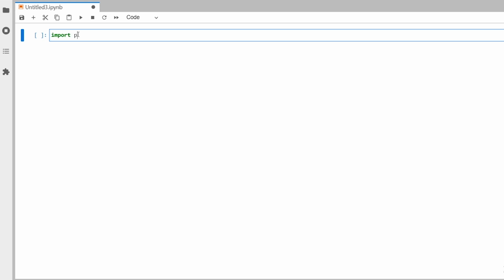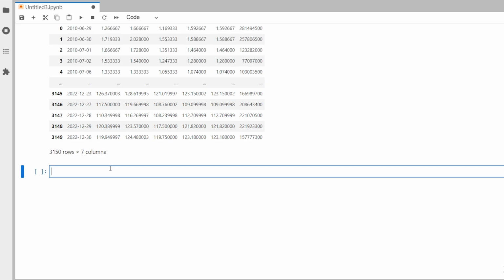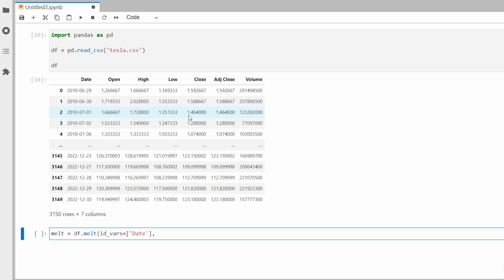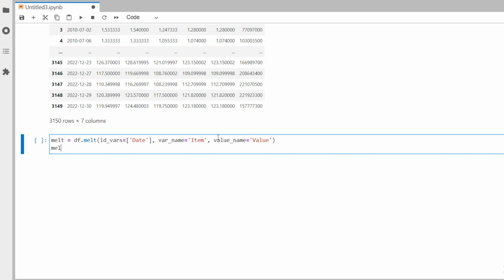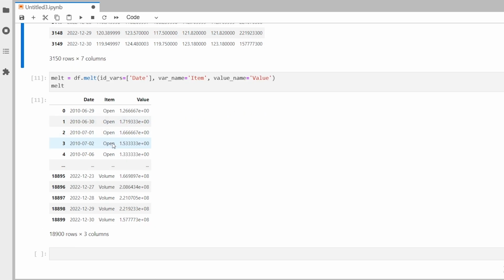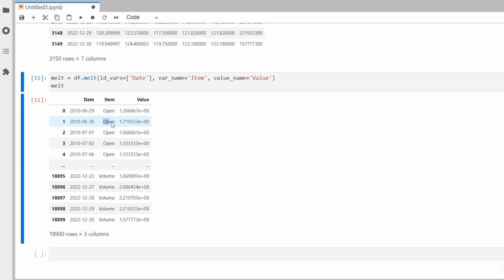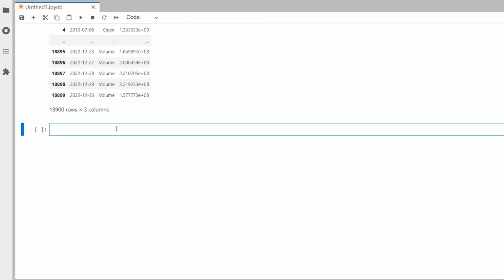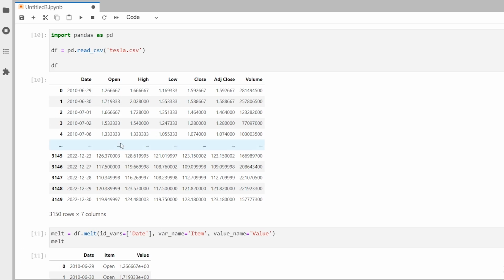Pivot & Melt Functions - Pandas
This video shows you how to use the pivot and melt functions of pandas in order to restructure or transform your dataframes.